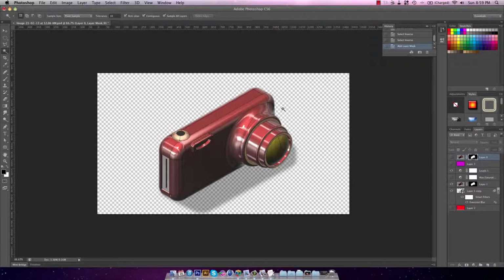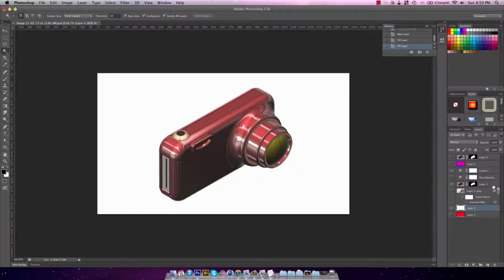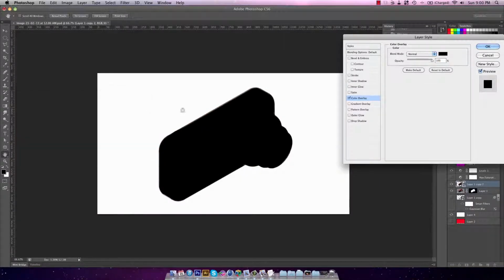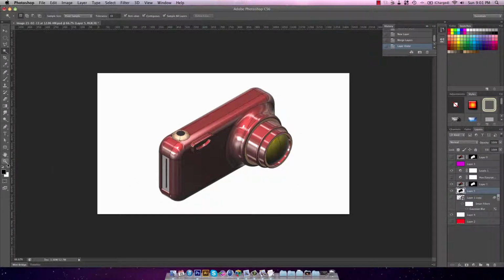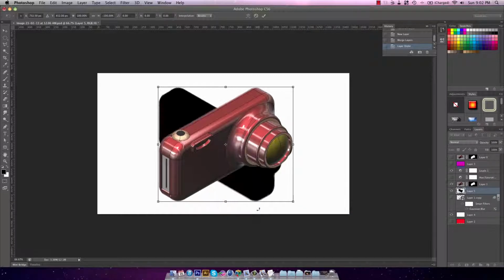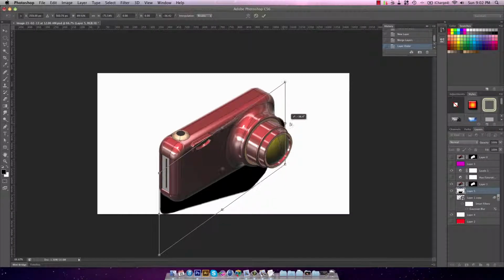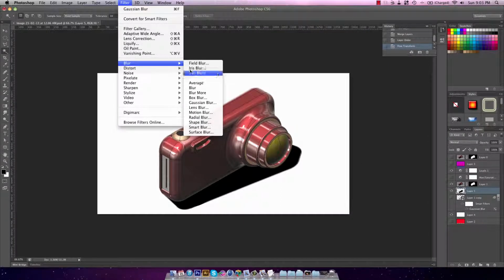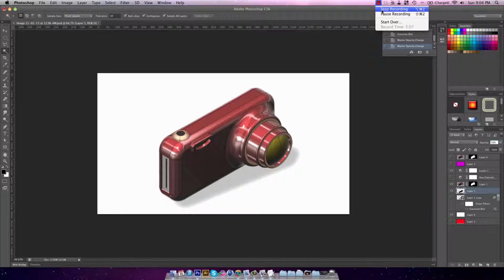Adding a drop shadow to your image